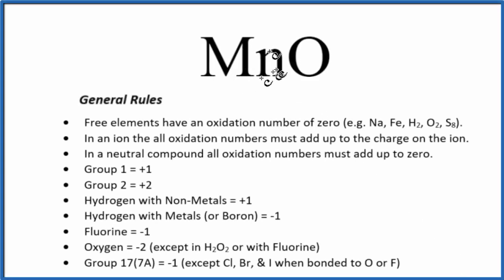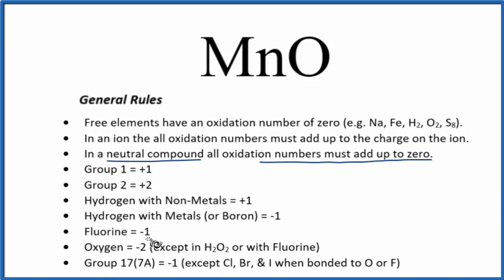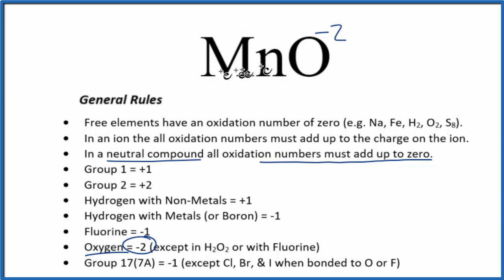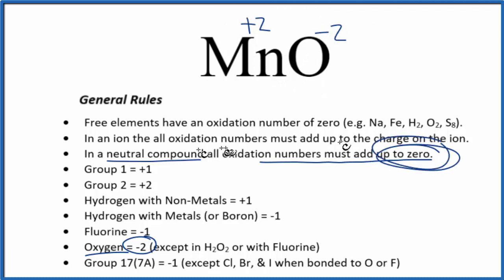How to find the Oxidation Number for Mn in MnO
To find the correct oxidation state of Mn in MnO (Manganese (II) oxide), and each element in the compound, we use a few rules and some simple math.

First, since the MnO doesn’t have an overall charge (like NO3- or H3O+) we could say that the total of the oxidation numbers for MnO will be zero since it is a neutral compound.

Here it is bonded to element symbol so the oxidation number on Oxygen is -2. Using this information we can figure out the oxidation number for the element Mn in MnO.